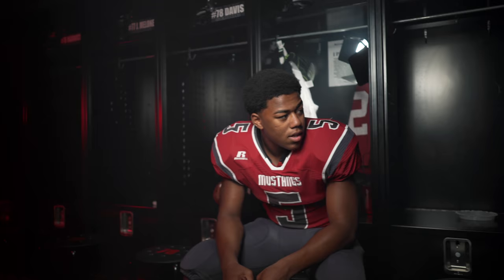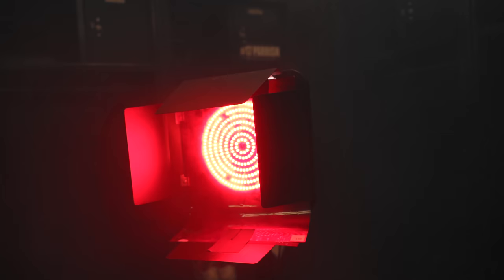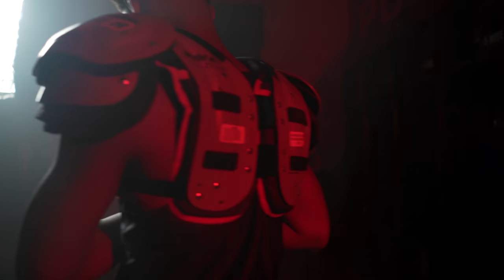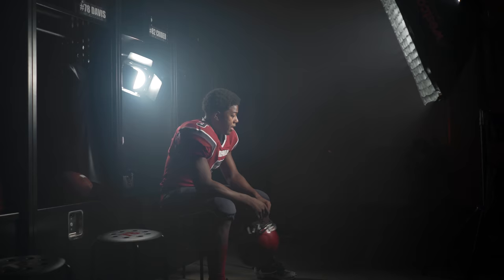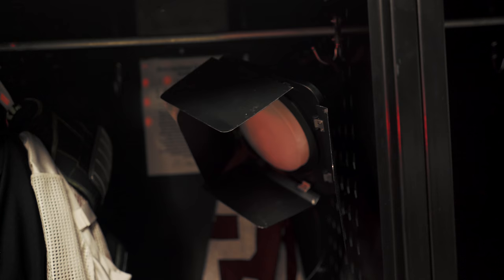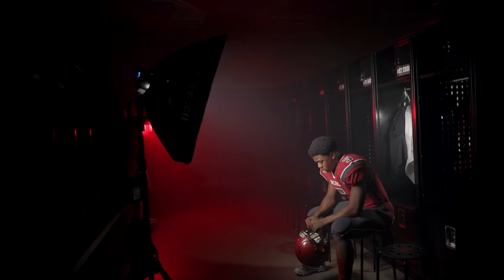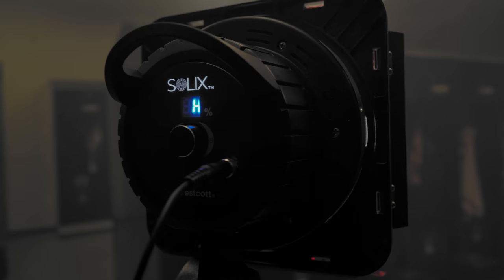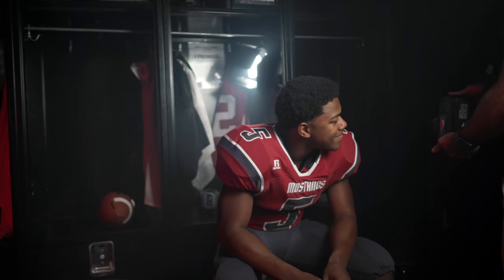Creating Cinematic Sports Photography with Matt Hernandez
Sports and senior portrait photographer Matt Hernandez utilizes constant lighting to create dramatic, cinematic images of a high school football player. He uses a gelled rim light and a haze machine to create depth and interest in an otherwise boring locker room.